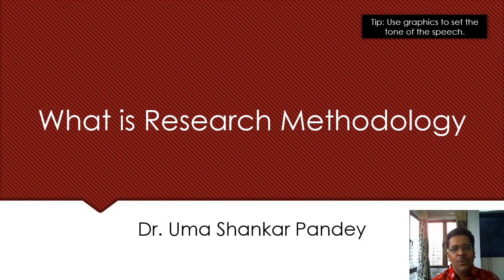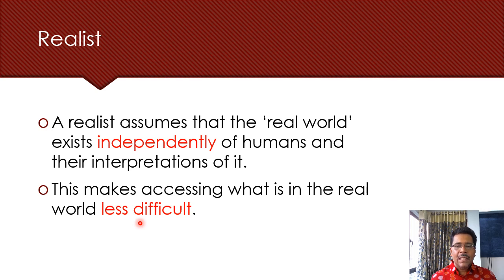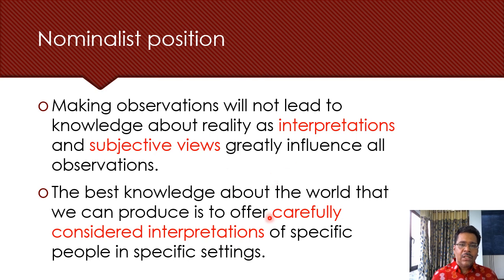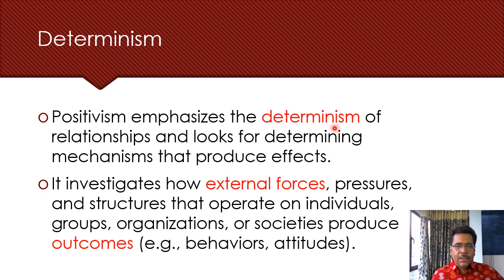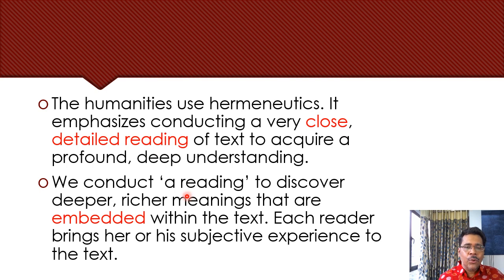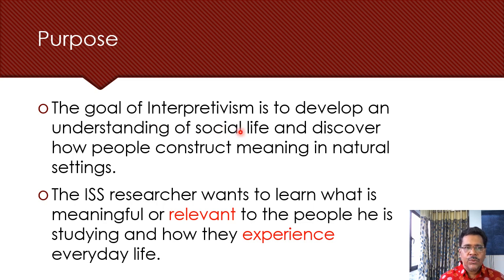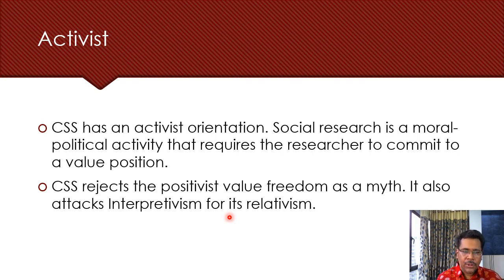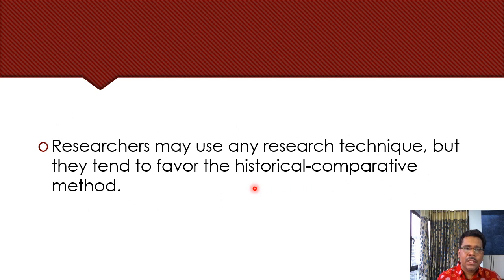What is Research Methodology by Dr. USP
Dr. Uma Shankar Pandey demystifies the concepts of Ontology, Epistemology and Paradigm in this lecture. There are three main research paradigms used to guide research methods and analysis: positivism, interpretivism and critical theory. Dr. Pandey discusses these paradigms, their origins and principles, which is important to decide which is appropriate for a particular study.